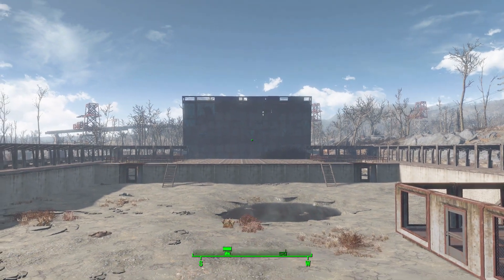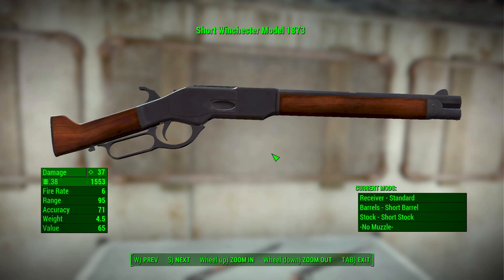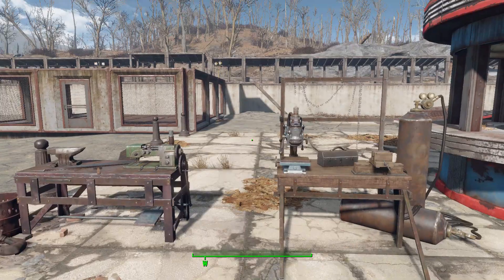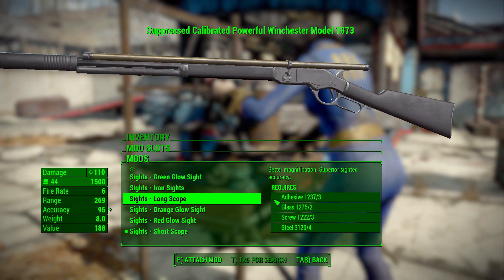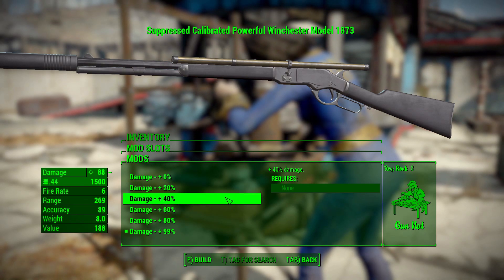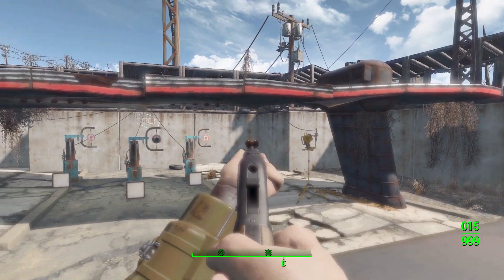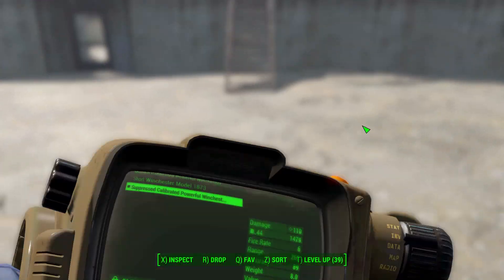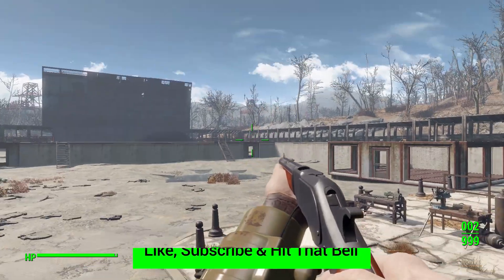Fallout 4 Mods - Winchester Model 1873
In this episode I give you a quick look at the Winchester Model 1873 mod which adds into the game the rifle that won the west.